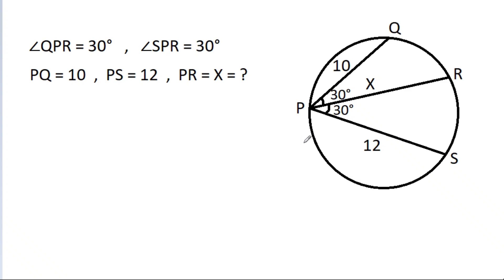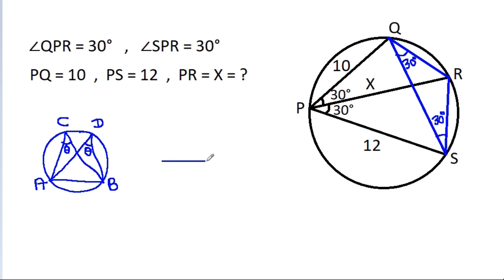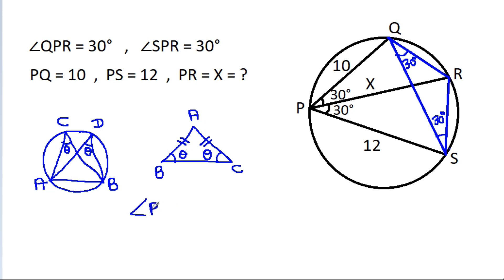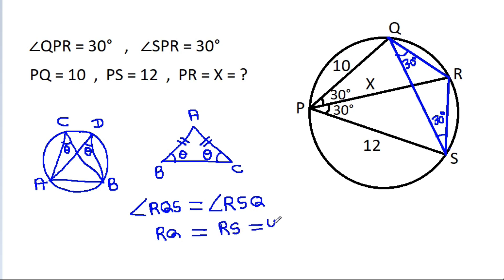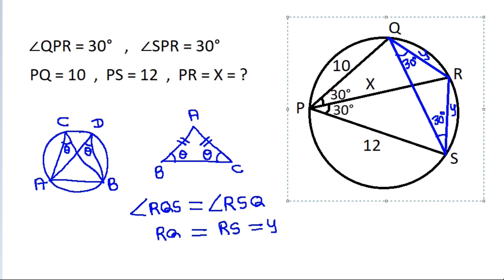Find the length X | Maths Olympiad | Important Algebra And Geometry Skills Explained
Mr. Gnome
Sambasivam Sathyamoorthy
ஆத்தங்கரை சண்முகம்
Εκπαιδευτήρια Καντά
AR Knowledge
堤修一